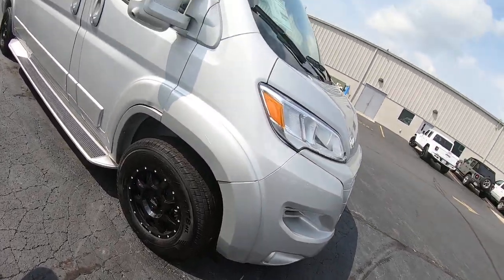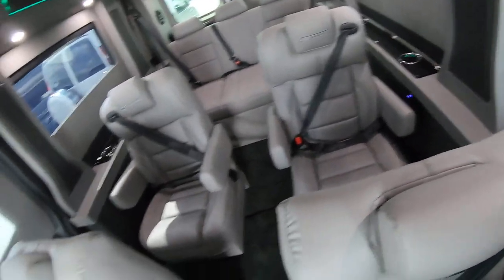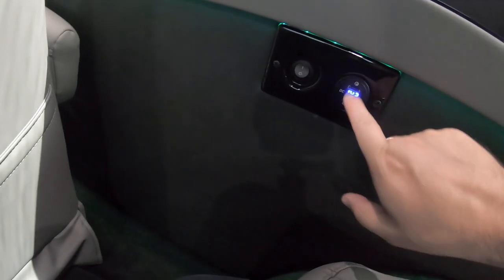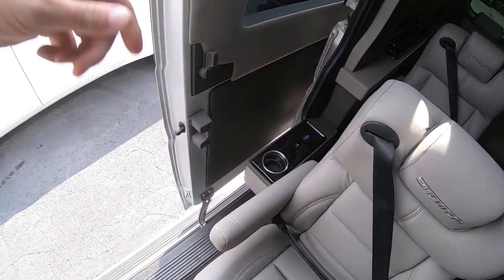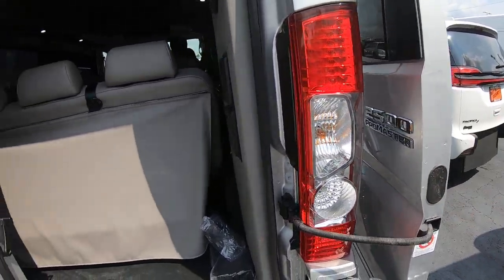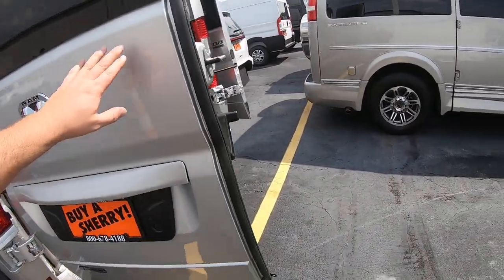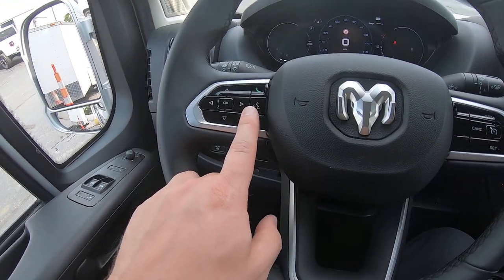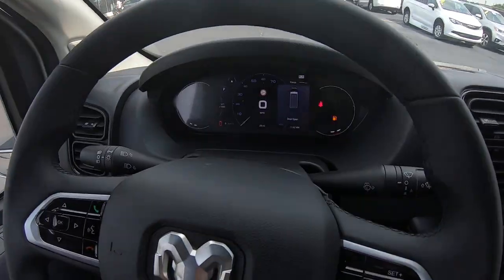Redefining Van Life: Luxury & Comfort in a 2023 Sherrod 9 Passenger Conversion | Chad The Van Man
Questions For Chad?